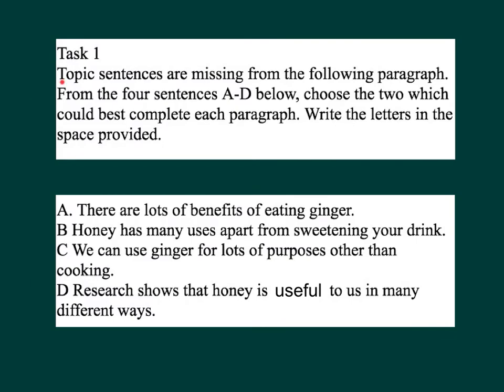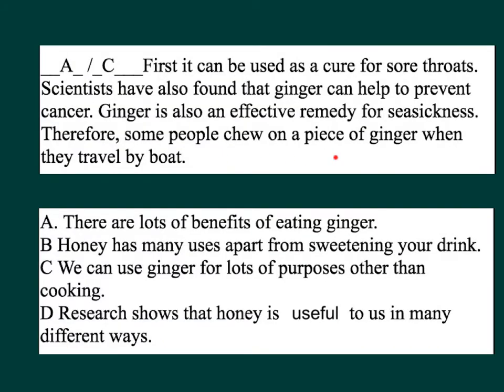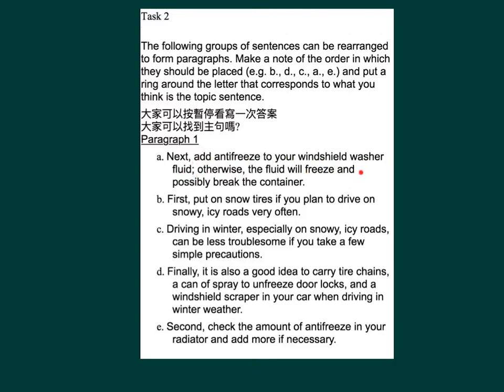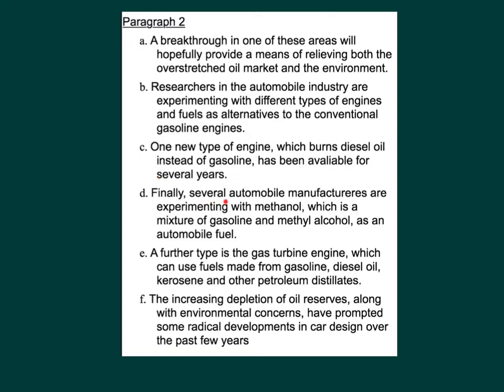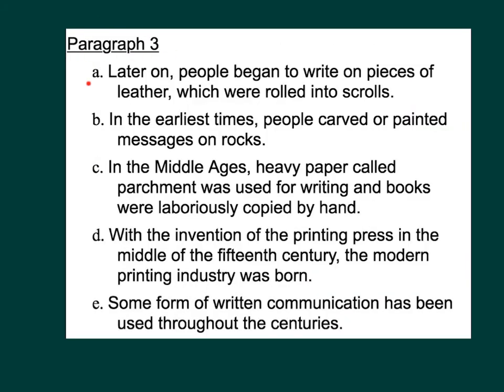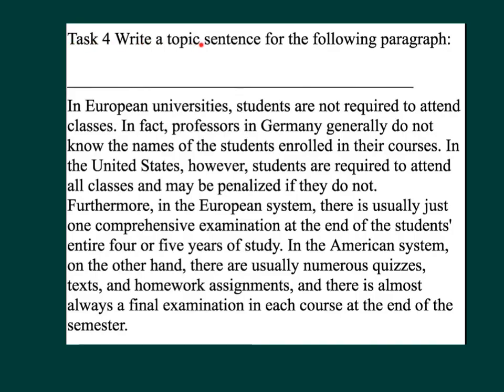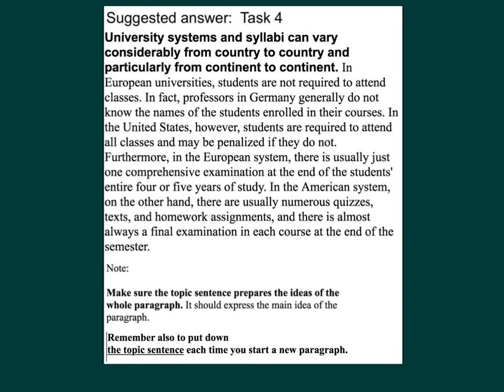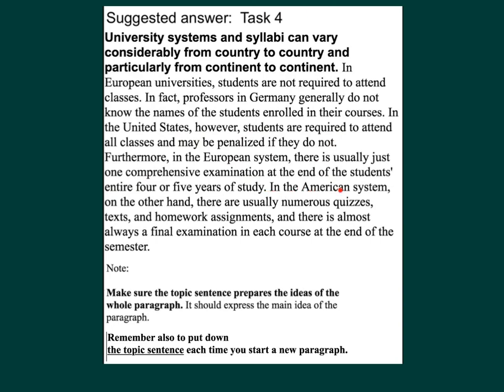中二英文_下學期_Writing（寫作）_Topic Sentence and a Paragraph